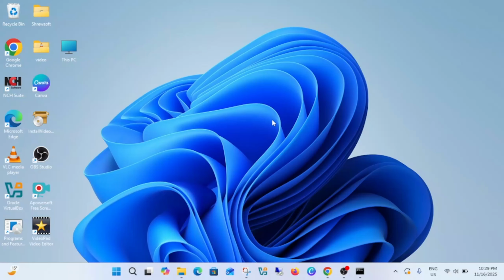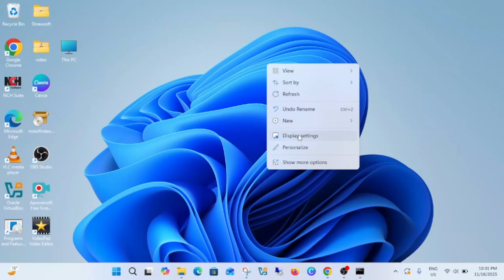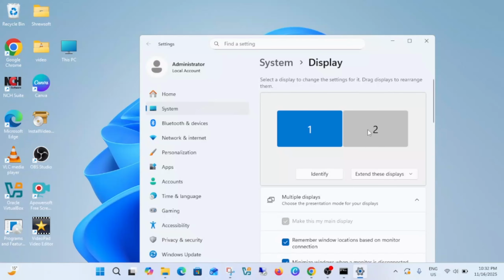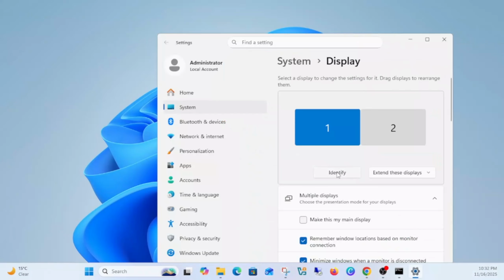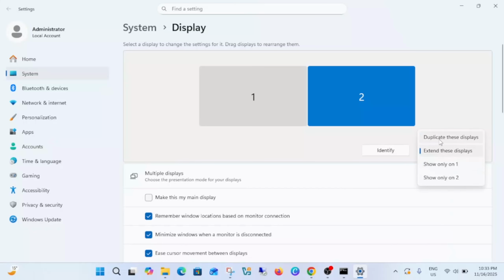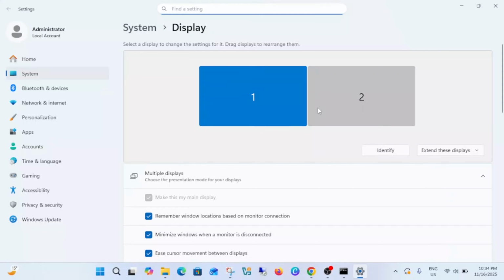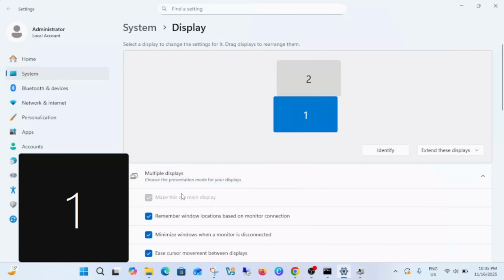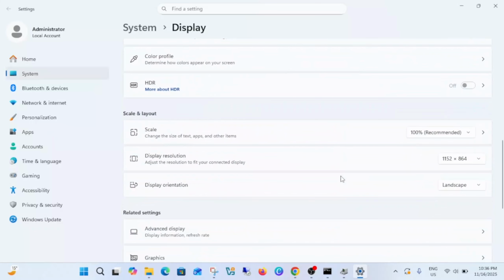How To Connect Laptop/PC To a Monitor | How to setup dual Monitors on Windows 11 (Full Guide 2026✅ )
How To Connect Laptop/PC To a Monitor | How to setup dual Monitors on Windows 11 (Full Guide 2626✅)

key command
Windows +p for display option